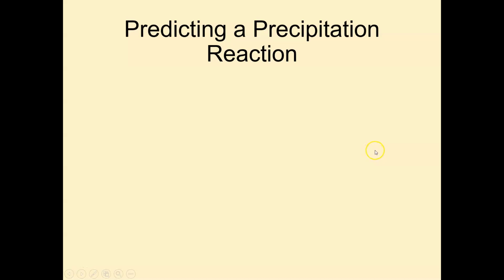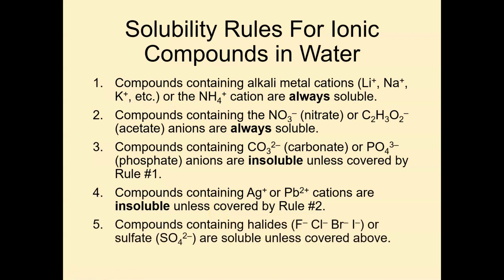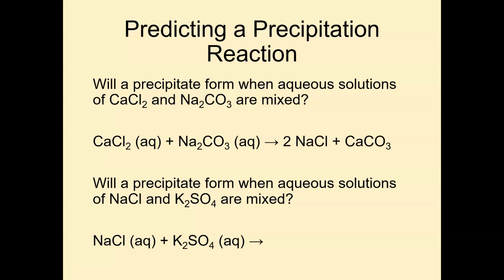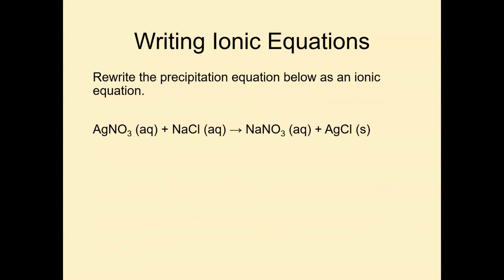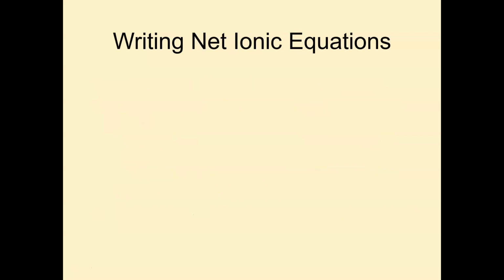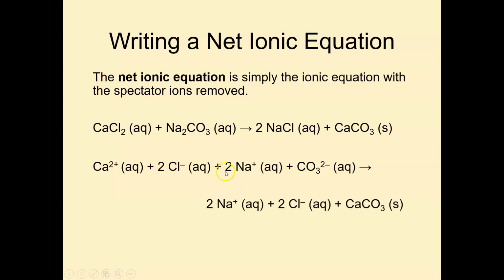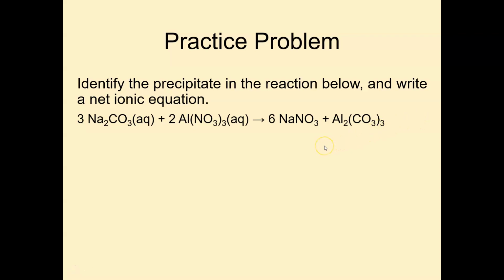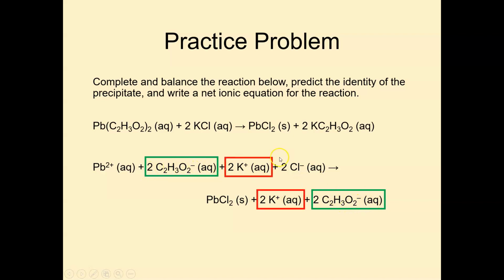Solubility & Precipitation Reactions Part 2